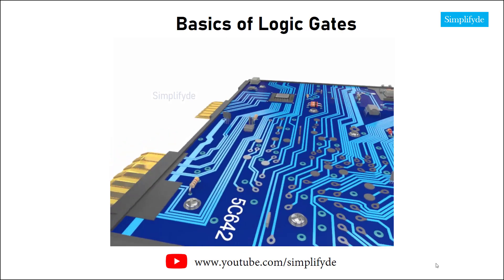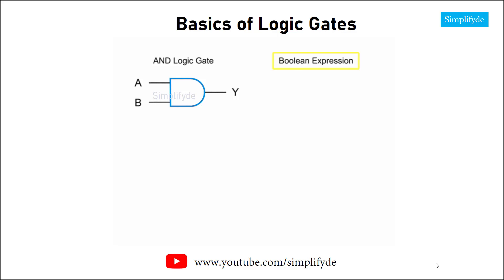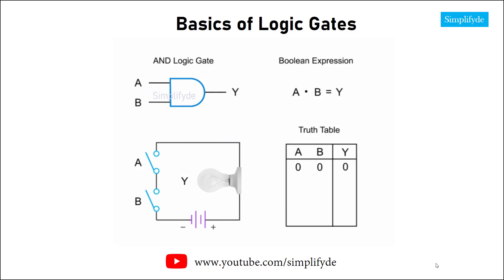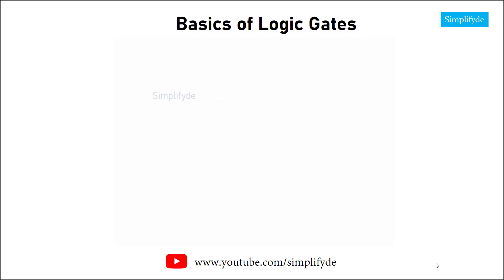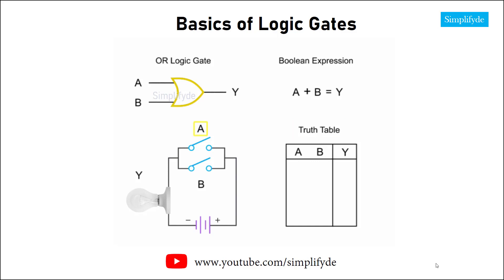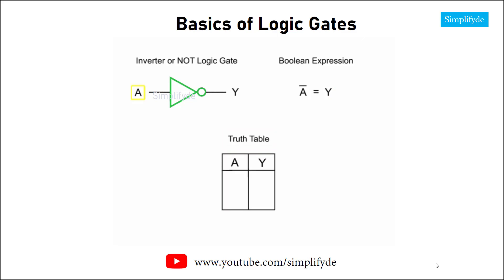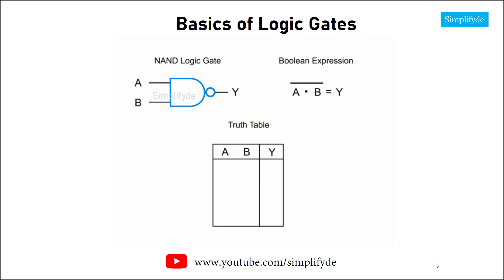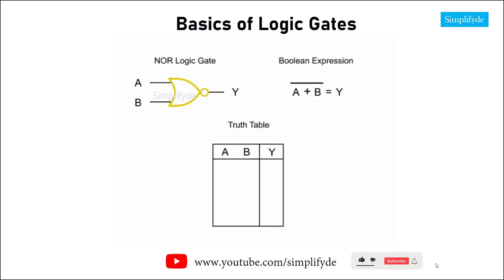Logic Gates | What is Logic Gate?| Types of Logic Gates | Symbols | Understanding Logic Gates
Logic Gates, Truth Tables, Boolean Algebra AND, OR, NOT, NAND , NOR

A logic gate is a device that acts as a building block for digital circuits. They perform basic logical functions that are fundamental to digital circuits. Most electronic devices we use today will have some form of logic gates in them. For example, logic gates can be used in technologies such as smartphones, tablets or within memory devices.